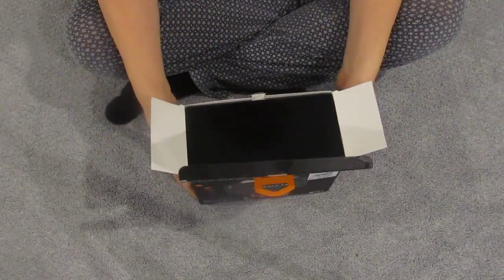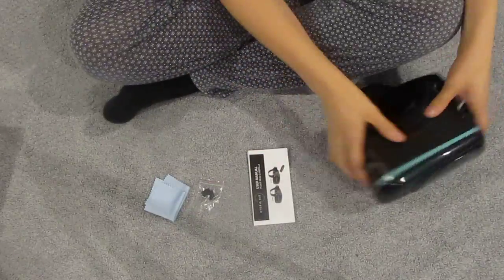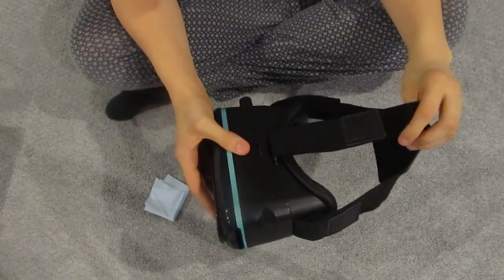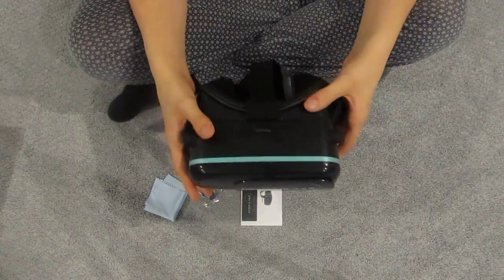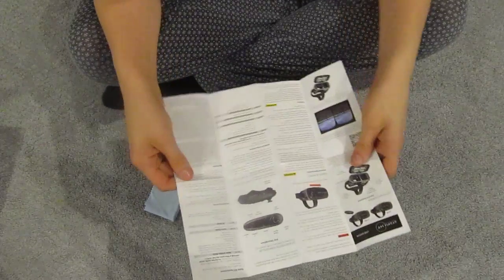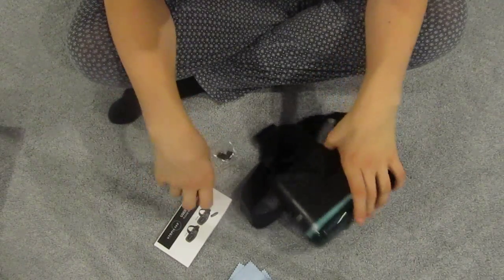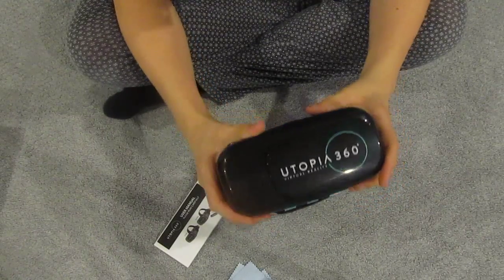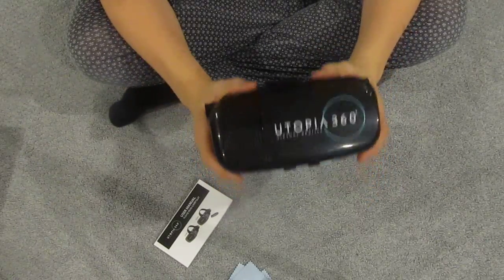VR headset unboxing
this is my second unboxing.
here is the link to buy a VR headset